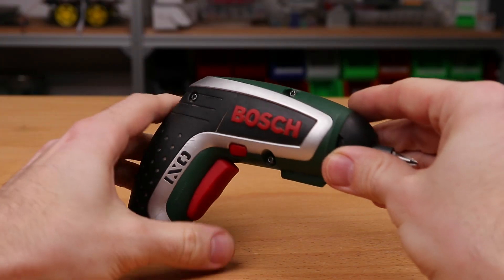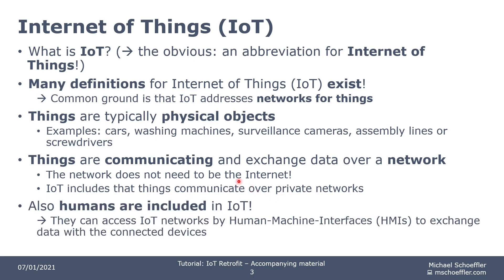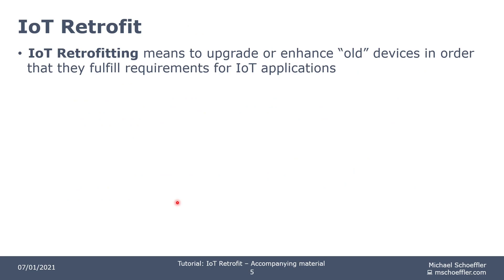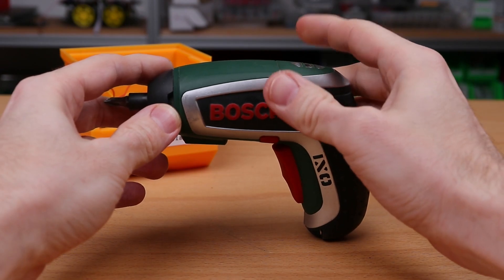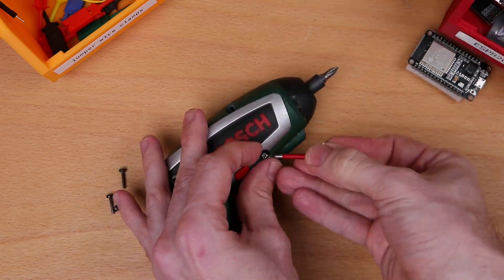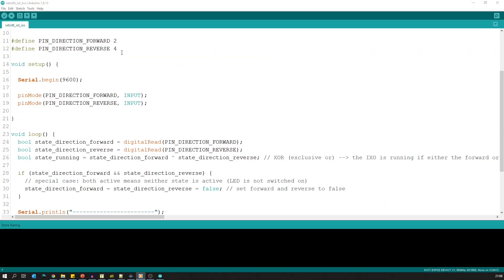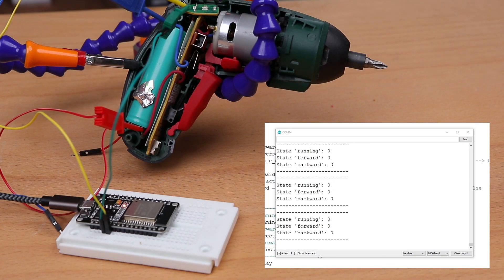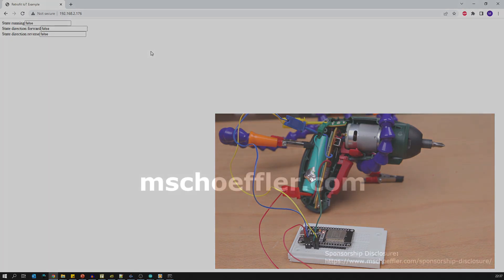How to perform an IoT Retrofit on an old Screwdriver with an ESP32 Microcontroller | Tutorial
This tutorial teaches how to retrofit a device for IoT (Internet of Things) applications. Here, the device is an old Bosch IXO Screwdriver that I bought more than eight years ago. First, the tutorial explains what IoT and a retrofit is. Then, some possibilities of retrofitting are discussed. Finally, a retrofit approach is applied on the IXO device. For the retrofit an ESP32 microcontroller is used. The tutorials shows also how to server a website inside a WiFi network with an ESP32.

If you are interested in more tutorials, have a look at my

Video Chapters:
0:00 Tutorial Introduction
1:00 IoT and IoT Retrofit Basics
5:20 IoT Retrofit Example
7:17 Ixo Screwdriver Disassembly
7:50 Wiring of Rechargable Battery
8:23 Wiring of LED PCB
9:29 Programming of Serial Output
10:08 Demonstration of Serial Output
10:27 Programming of Web Server
12:05 Demonstration of Full IoT Retrofit Example
12:42 Summary